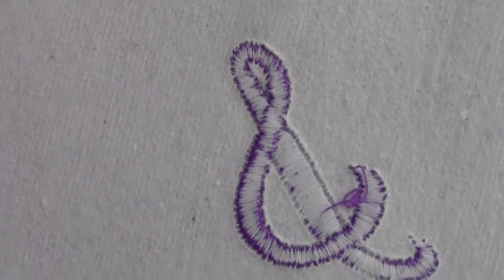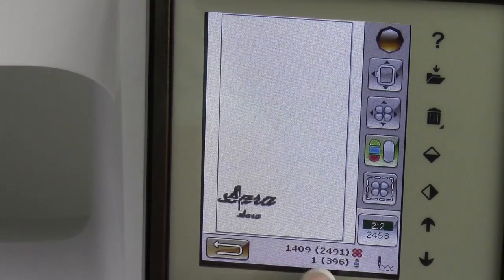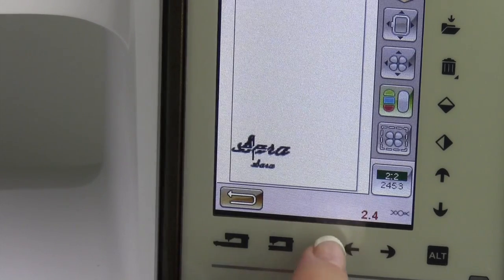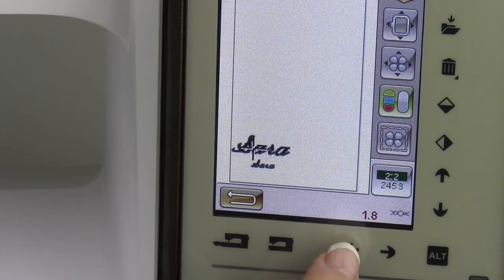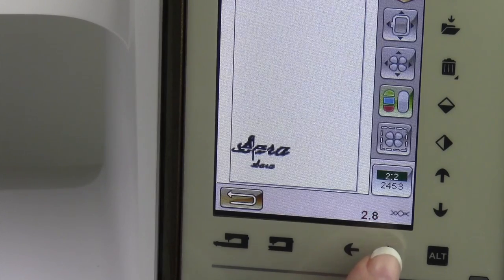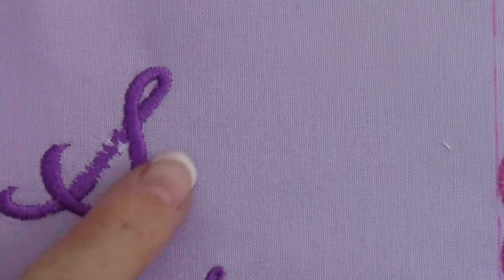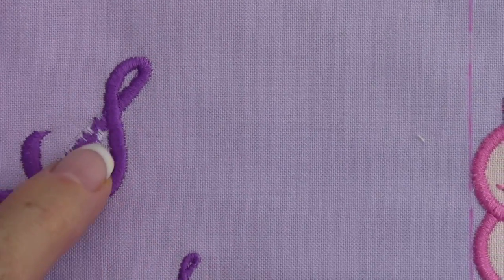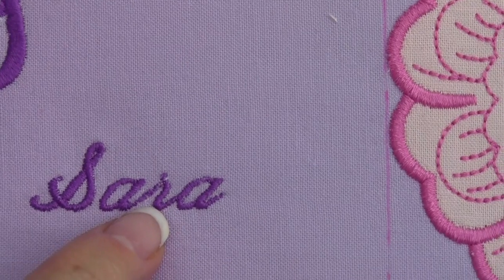Husqvarna Viking Topaz 50 72 Embroidery Tension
This video is about Husqvarna Viking Topaz 50 72 Embroidery Tension